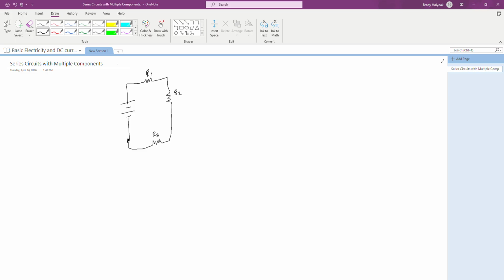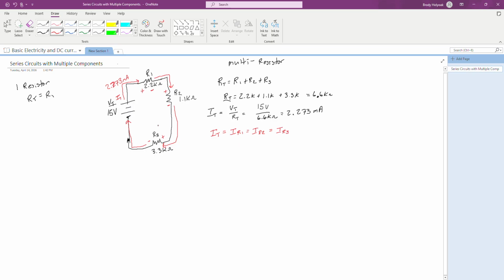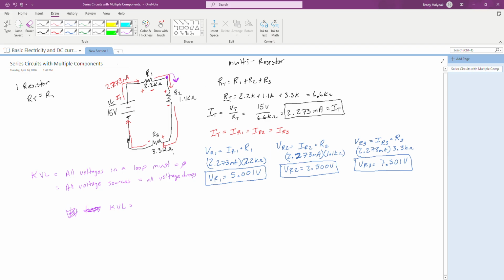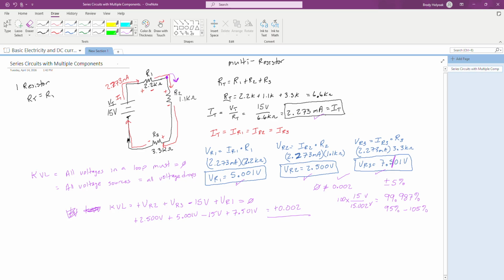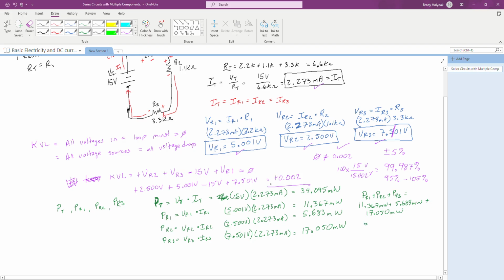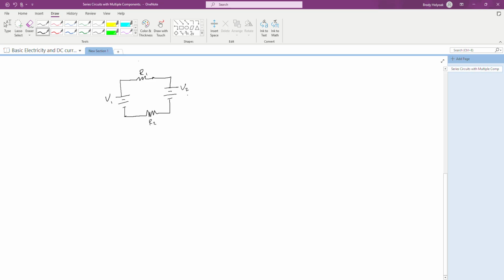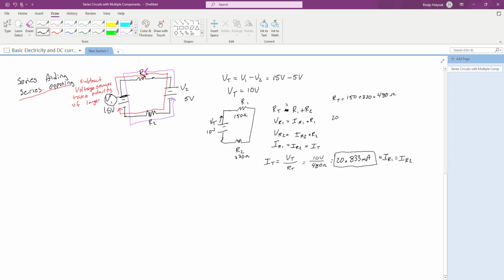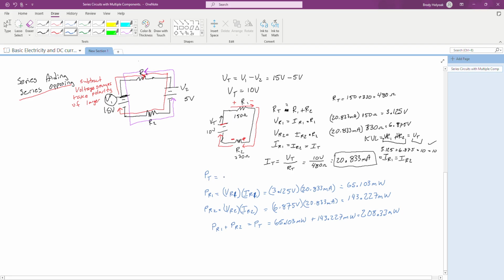DC Week 2-9 Multi component series circuits